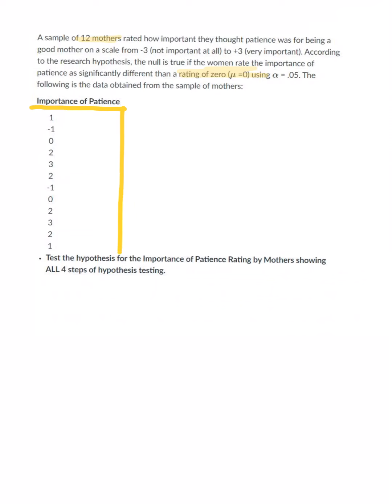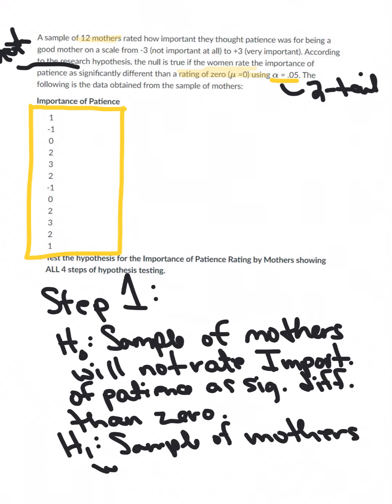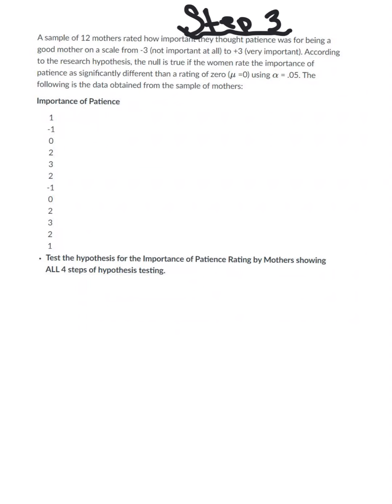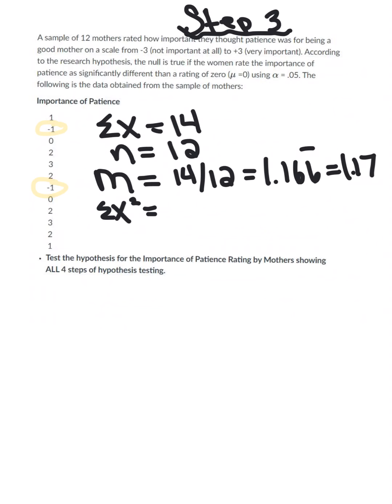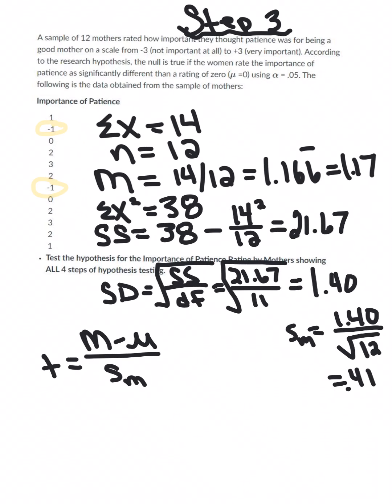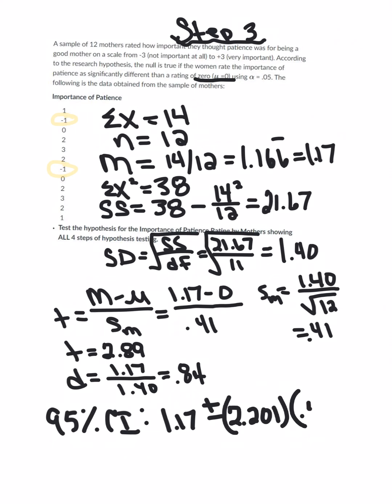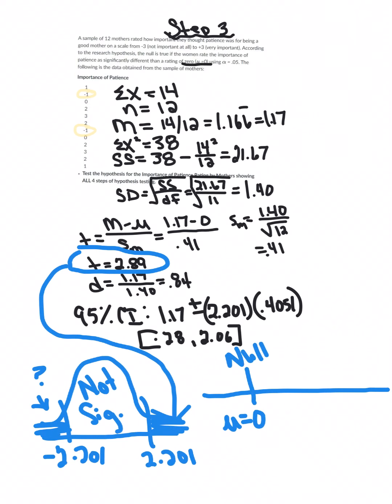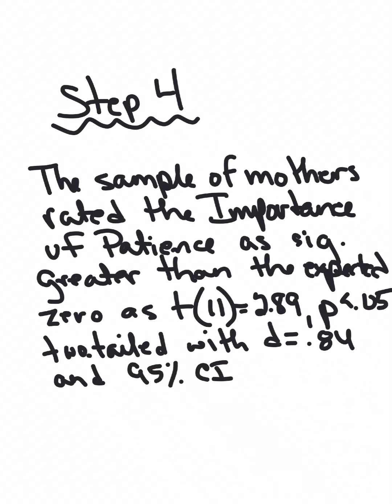One Sample t Test AE 2 Review.mp4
PSY230